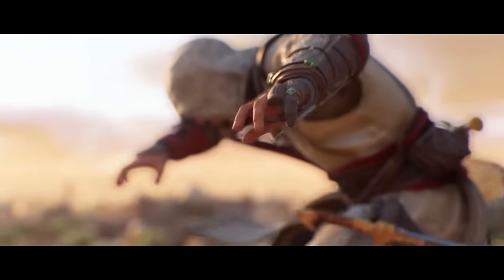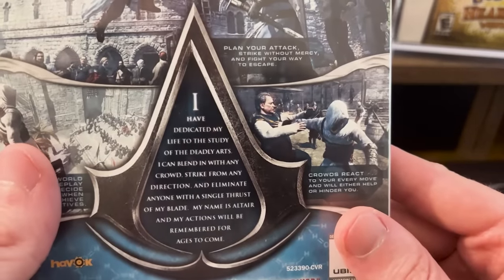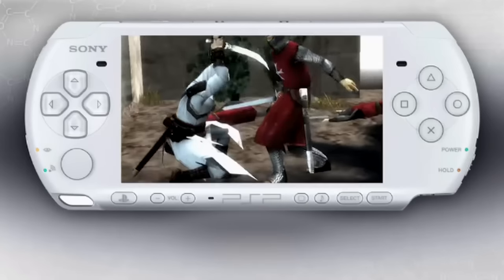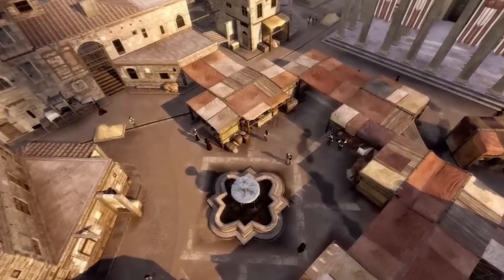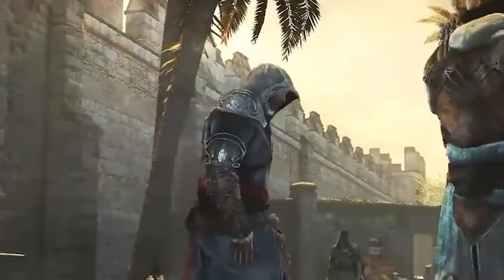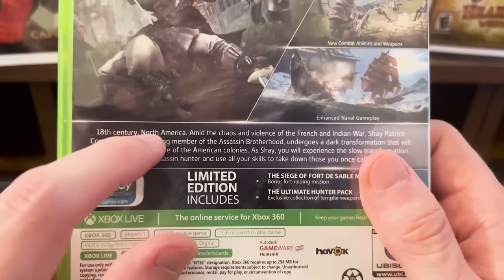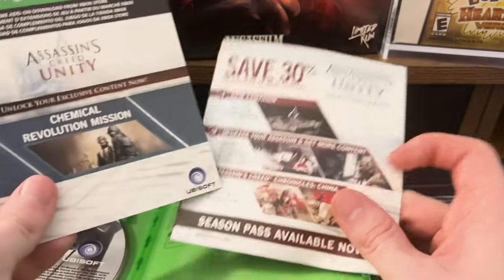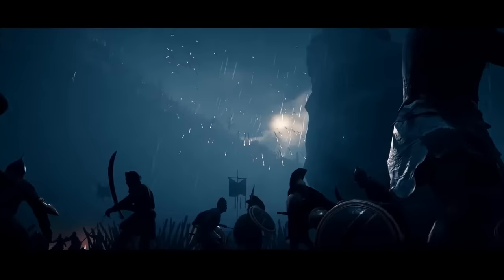Remembering The Assassin's Creed Games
With Assassin's Creed Mirage returning to the roots of the franchise, it's time for us to celebrate where everything began. From Assassin's Creed 1 all the way to Valhalla, Ubisoft's flagship series has seen an overwhelming amount of entries. From the Revolutionary War to sailing the seas and even roaming Constantinople, this is our massive retrospective of every single mainline Assassin's Creed game.

Intro: 00:00 - 1:09
Assassin's Creed 1: 1:10 - 5:36
Assassin's Creed Bloodlines: 5:37 - 8:32
Assassin's Creed 2: 8:33 - 13:43
Assassin's Creed Brotherhood: 13:44 - 18:30
Assassin's Creed Revelations: 18:31 - 22:19
Assassin's Creed 3 and Liberation: 22:20 - 31:10
Assassin's Creed 4 Black Flag: 31:11 - 36:16
Assassin's Creed Rogue: 36:17 - 40:30
Assassin's Creed Unity: 40:31 - 45:28
Assassin's Creed Syndicate: 45:29 - 51:29
Origins, Odyssey, and Valhalla: 51:30 - 54:13
Conclusion: 54:13 - 54:51